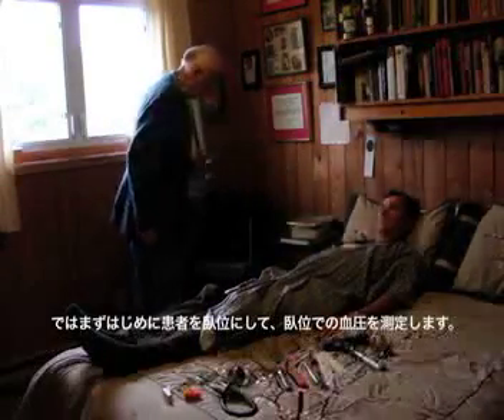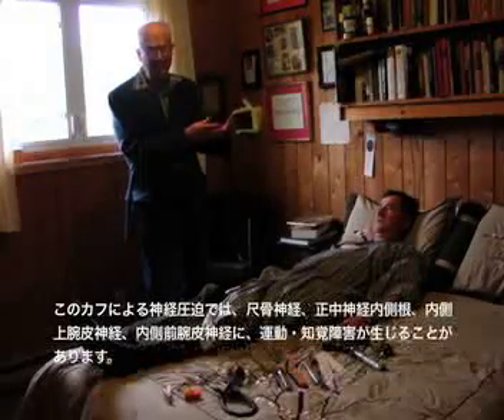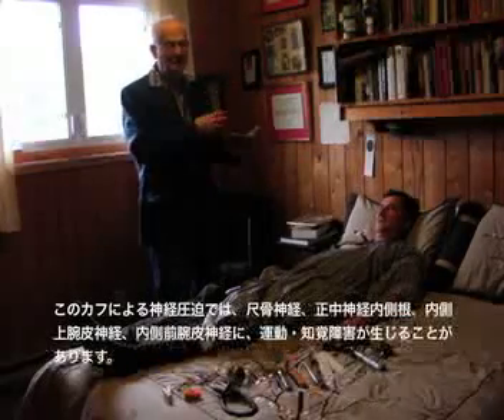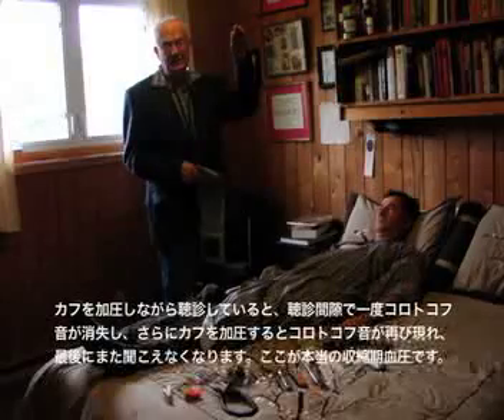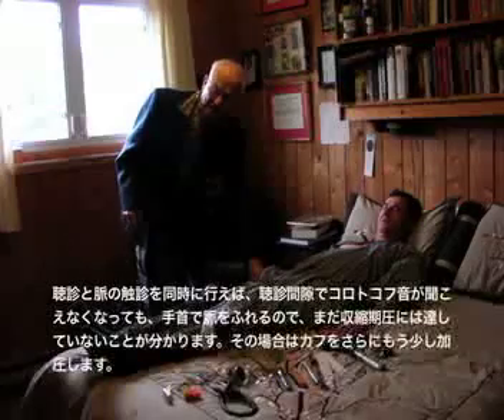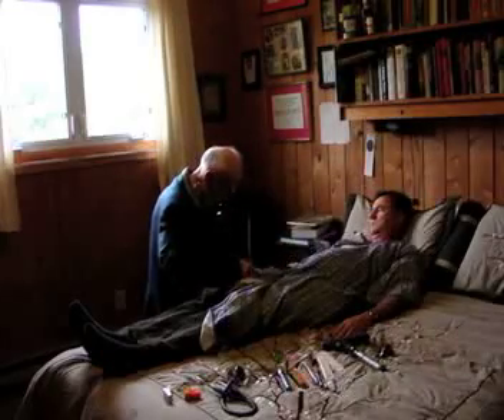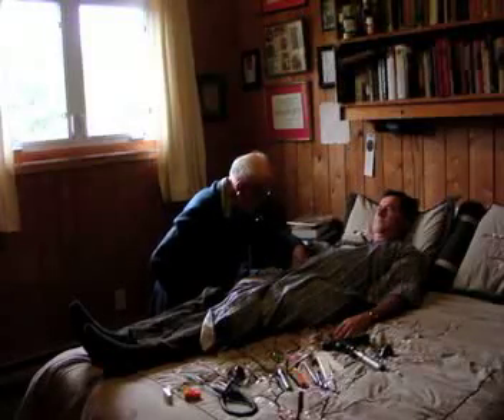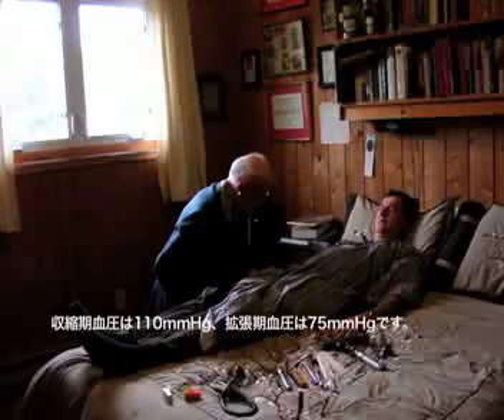Dr.ウィリス身体診察の基礎101103 Part 1 of 3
「Dr.ウィリスベッドサイド診断」の著者G.C.ウィリス先生による身体診察の実演ビデオです。（日本語字幕版1/3）